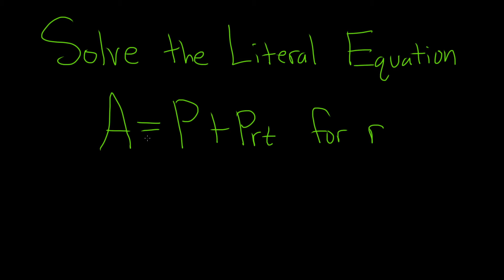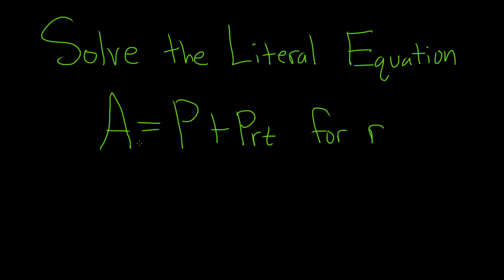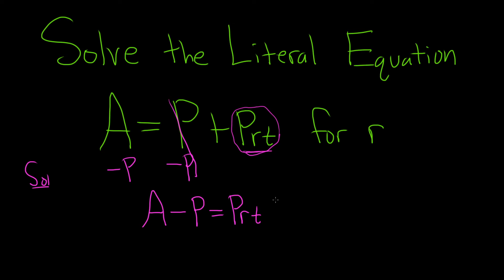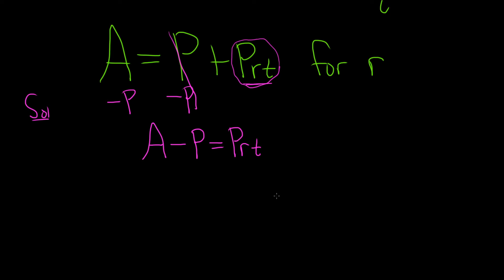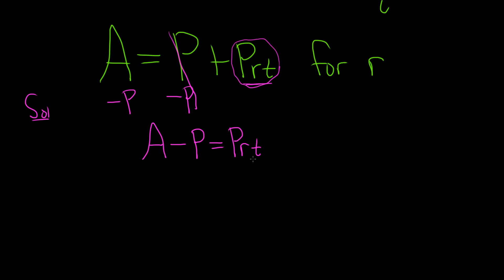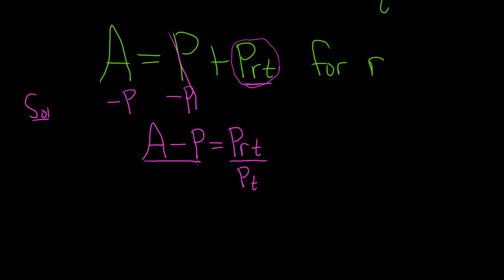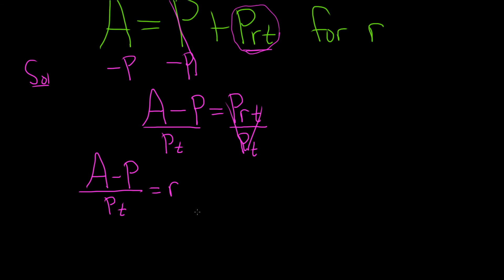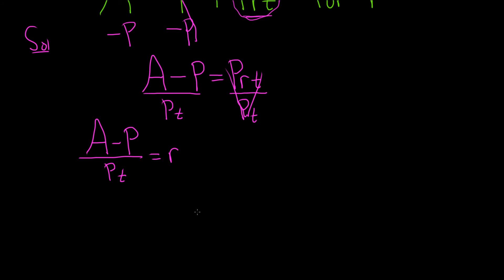Solve the Literal Equation A = P + Prt for r